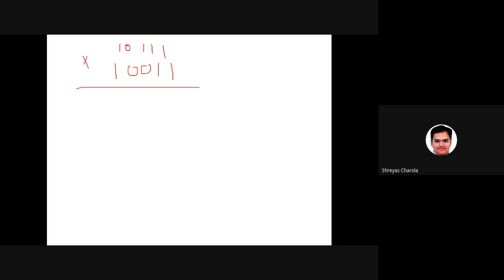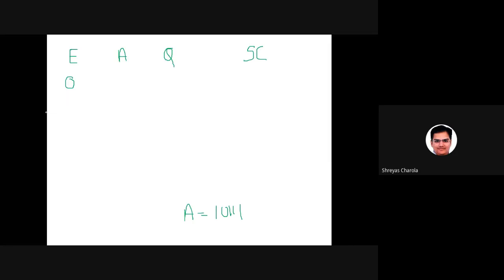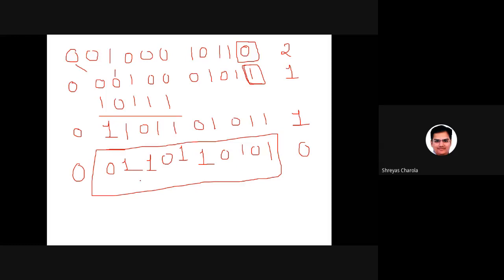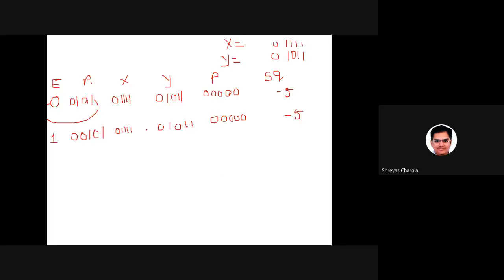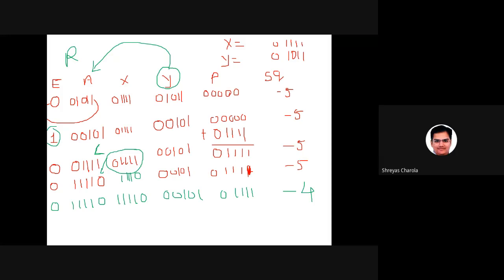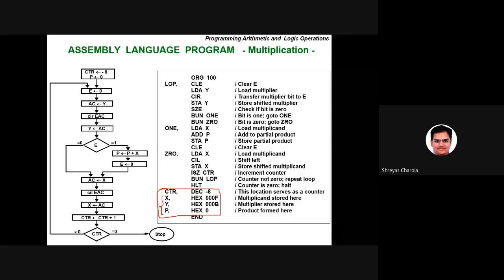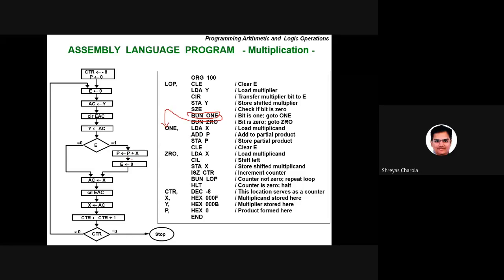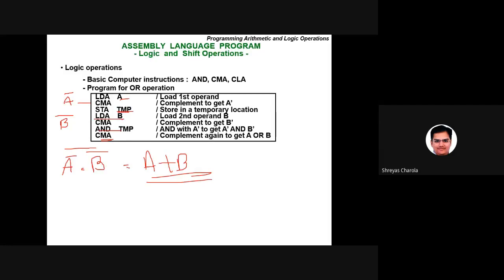4EC1 COA SJC LEC 2021 Multiplier program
4EC1 COA SJC LEC 2021 Multiplier program